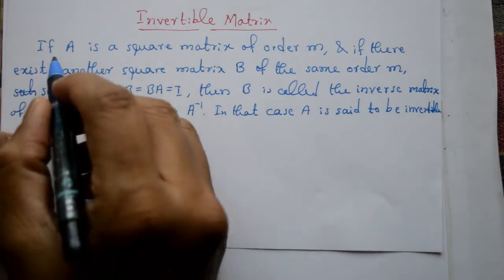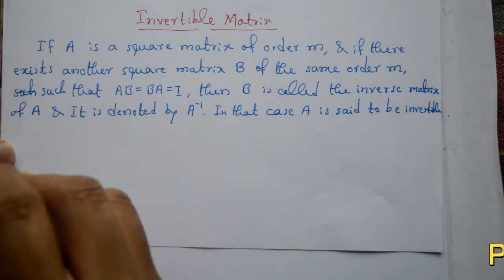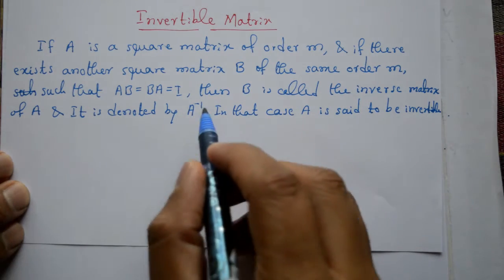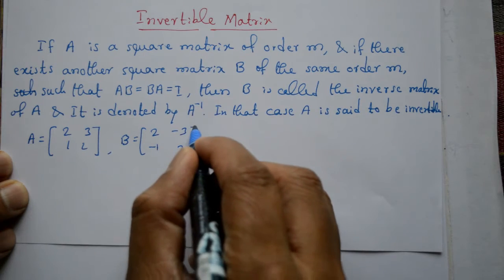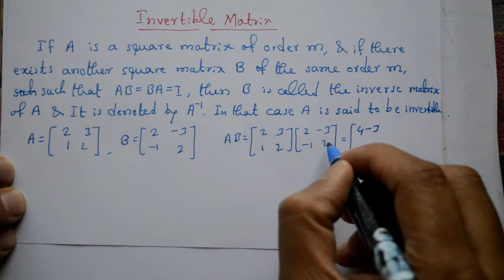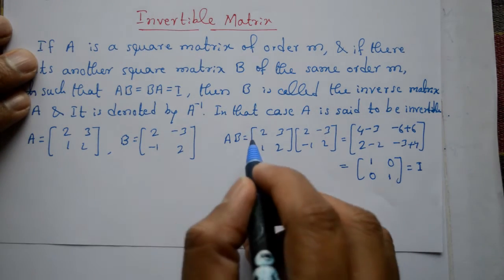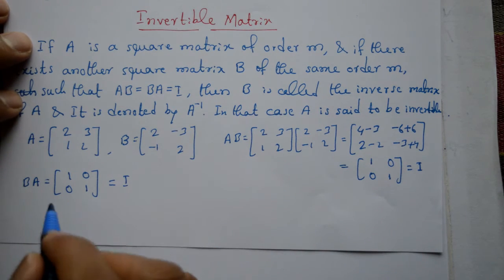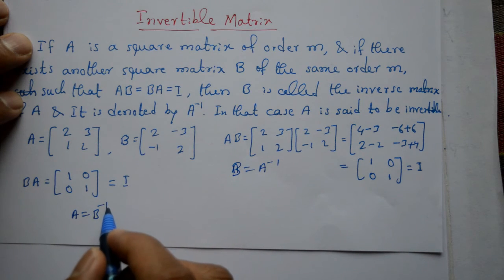Invertible matrix simple method JEE & CET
In this video explained Invertible matrix simple method JEE & CET.
The inverse of a matrix A can be calculated using various methods including Gaussian elimination matrix adjoints and the Laplace expansion formula. The inverse of a matrix is important in various areas of mathematics and engineering particularly in the solution of systems of linear equations.

A matrix that is not invertible is called a singular matrix. A singular matrix has a determinant of zero which means that the matrix has linearly dependent rows or columns and therefore cannot be inverted. Singular matrices have important applications in linear algebra and engineering particularly in the study of linear transformations and their kernels.

invertible matrix theorem
invertible matrix class 12
invertible matrix eigenvalues
what is invertible matrix